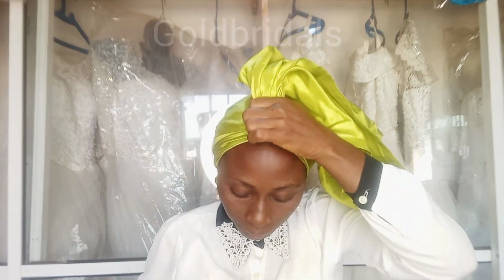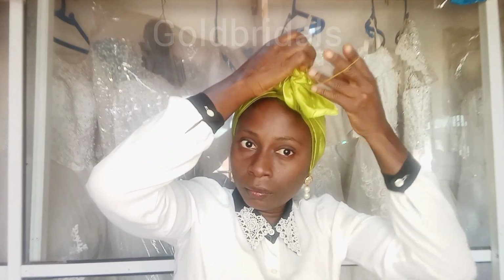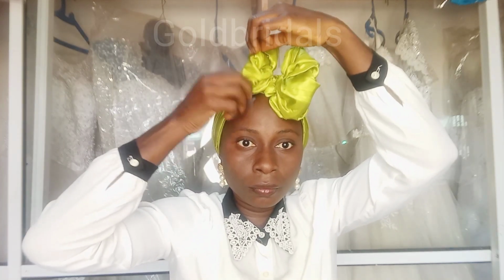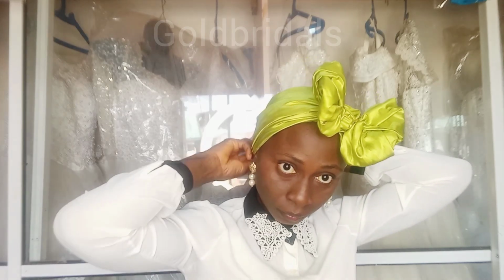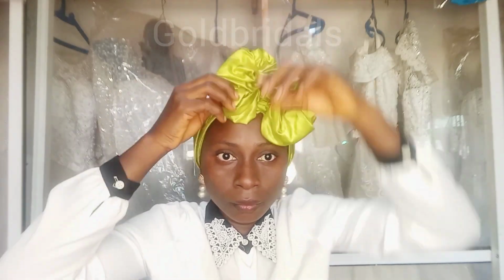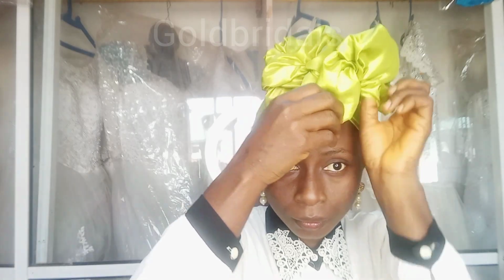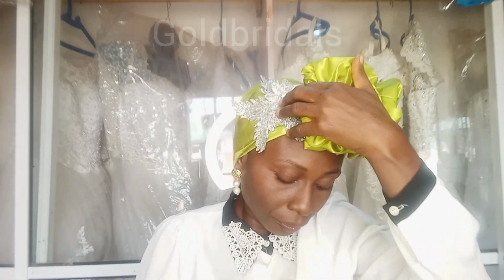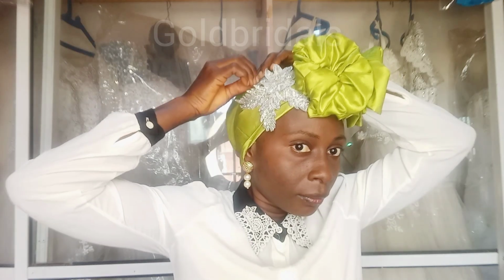satin quick head wrap tutorial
How to tie quick satin head wrap tutorial for beginners